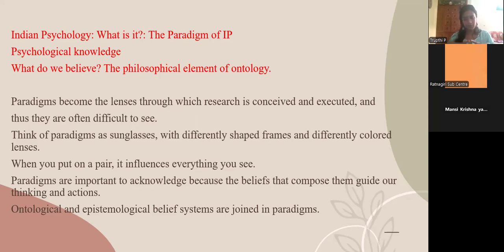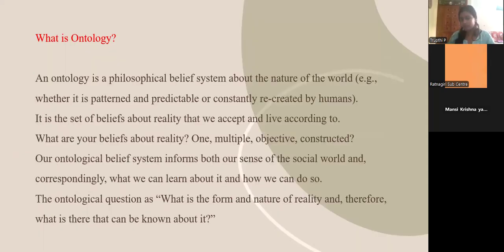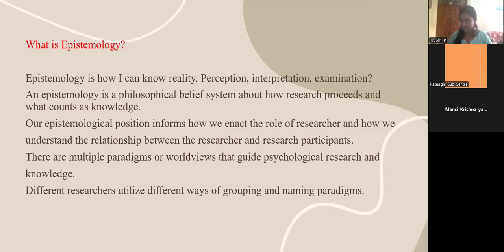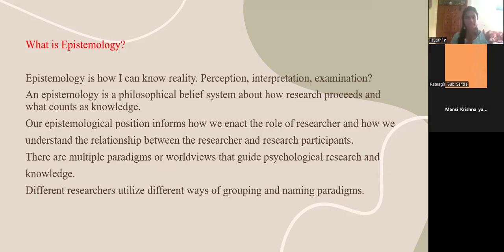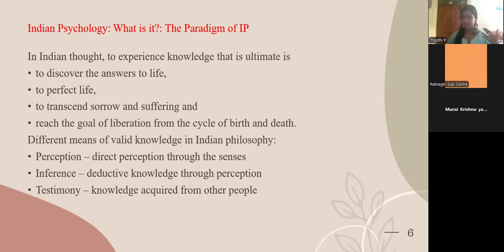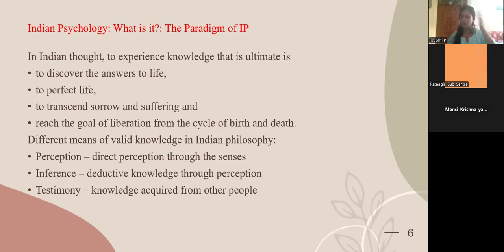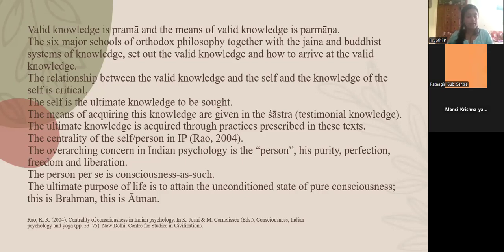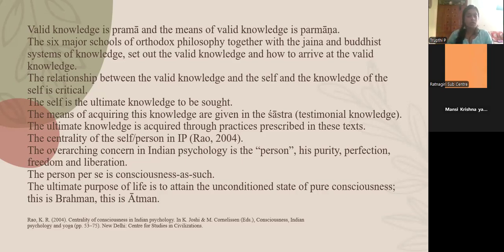Indian Psychology (Session 1) BA Yoga NEP